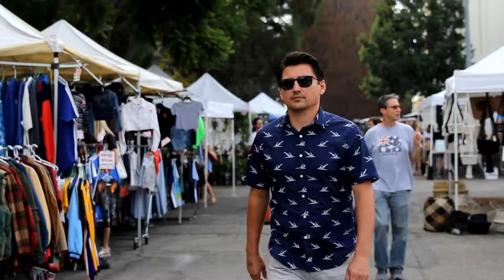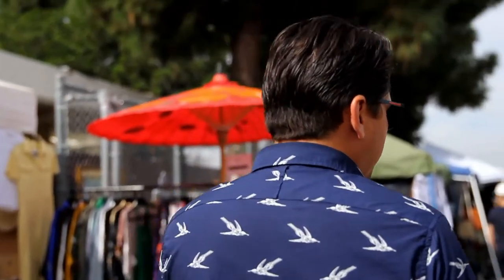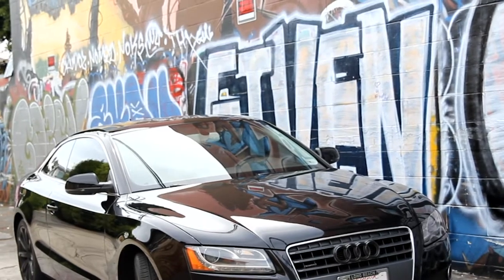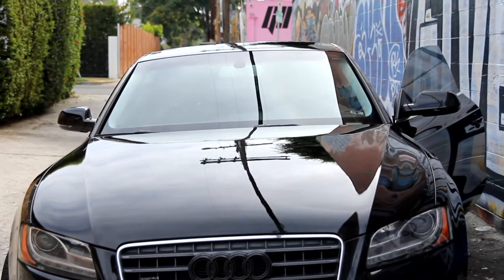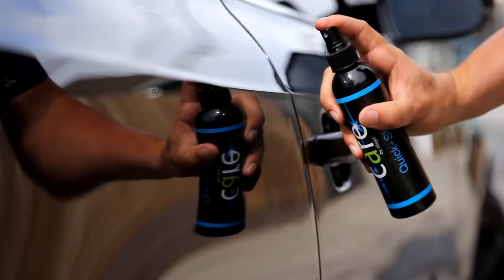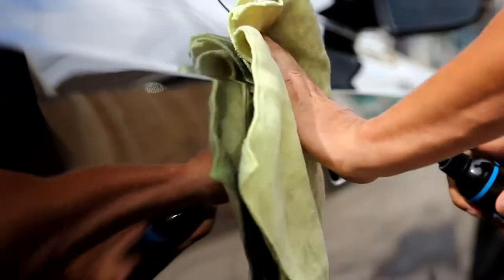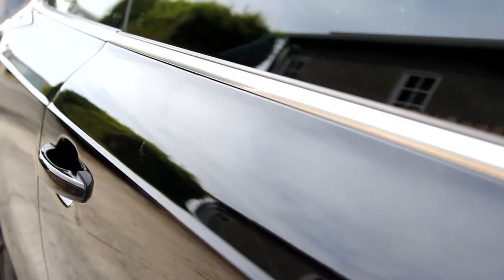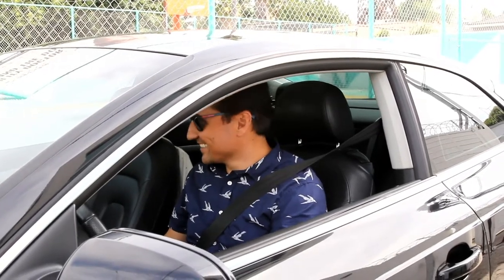Best Auto Paint Sealant - Cilajet Customer Review 2019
Learn more about Cilajet:

✔ Auto care products